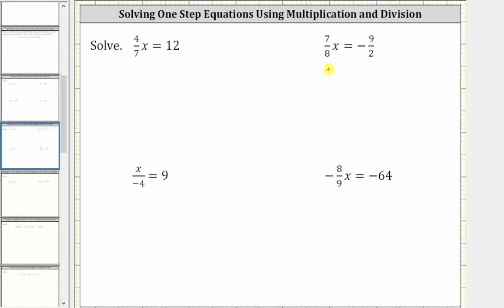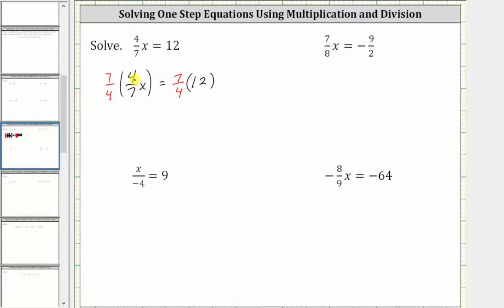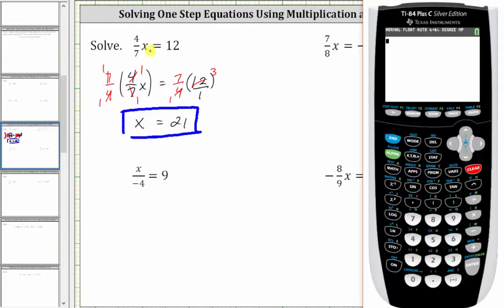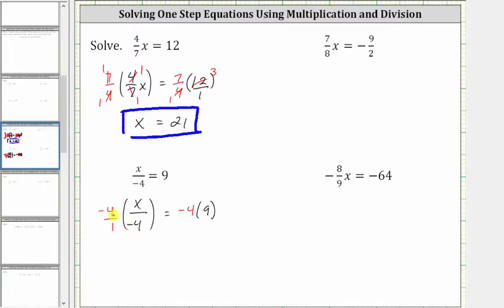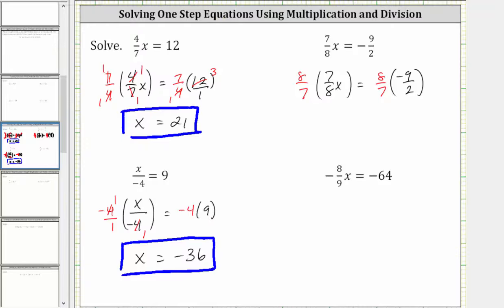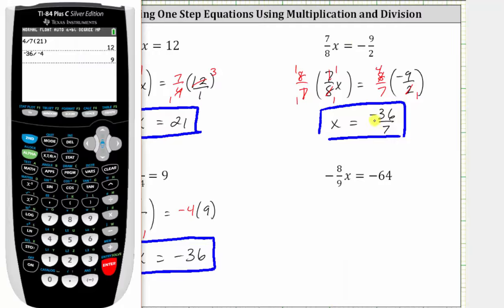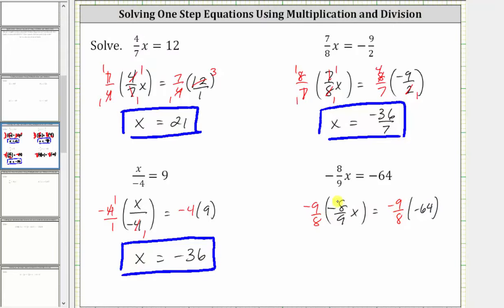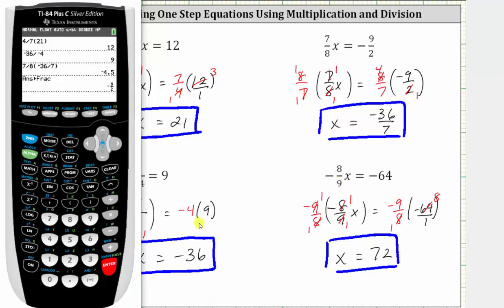Solve One Step Equations by Multiplying by a Reciprocal: a/bx=c (Signed)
This video explains how to solve one step linear equations in one variable by multiplying by a reciprocal.